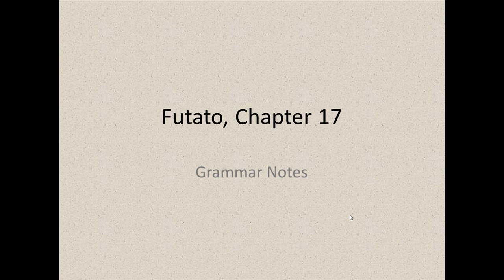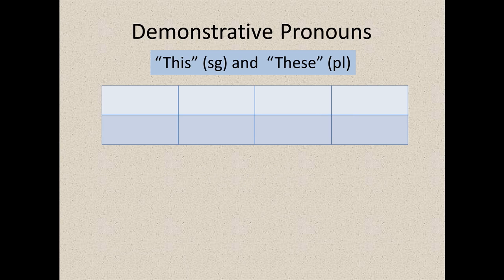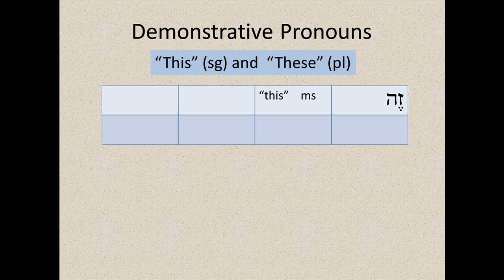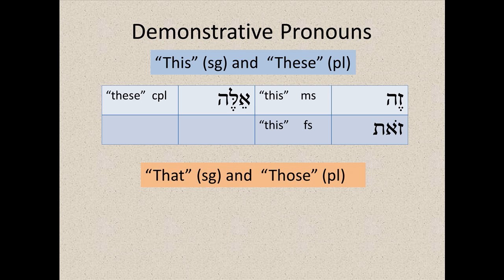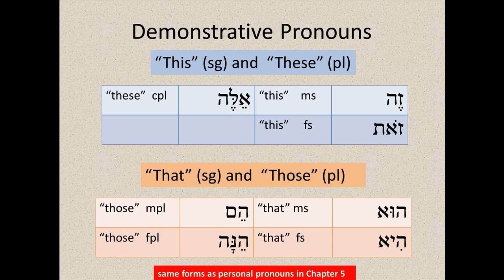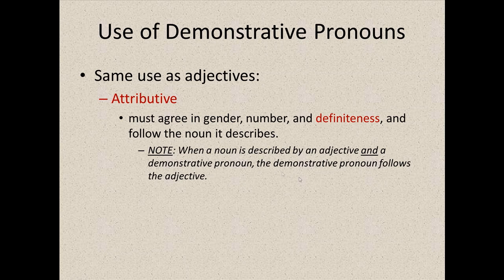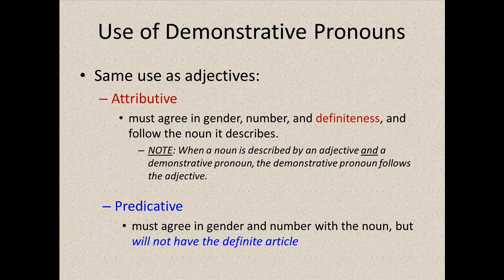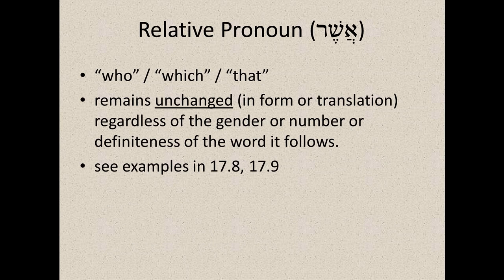C - BS441 - Elementary Hebrew I - Unit 10 - GrammarFutatoCh17